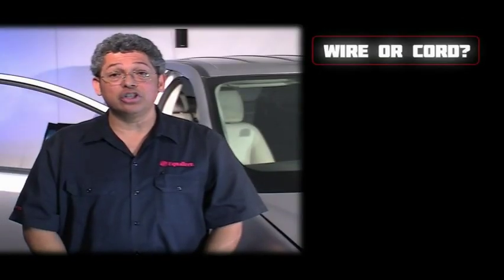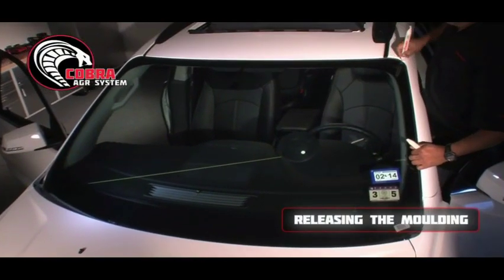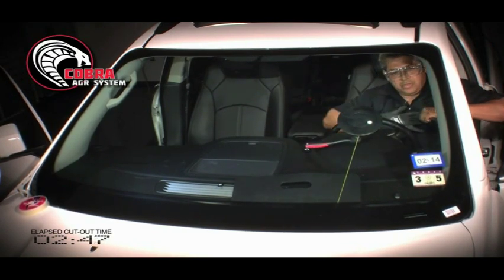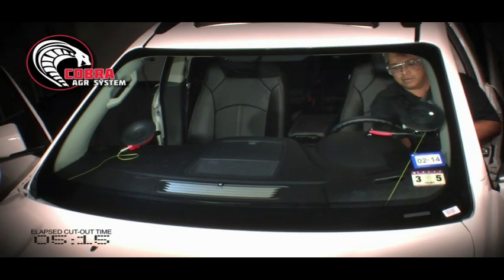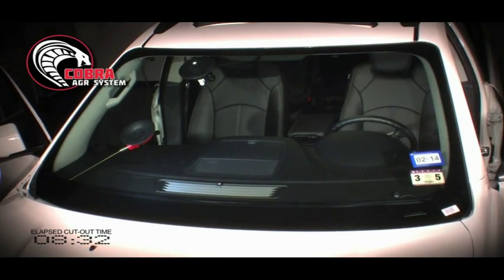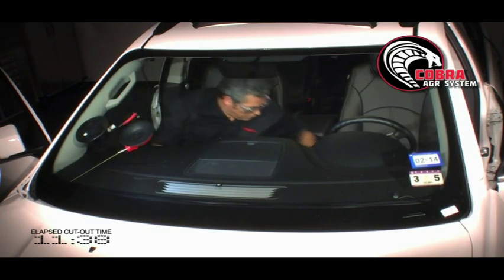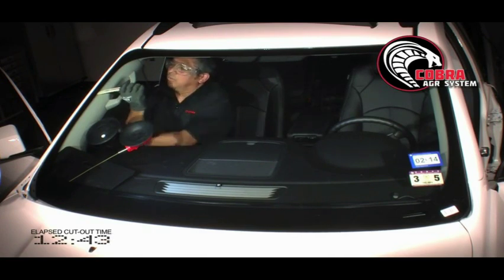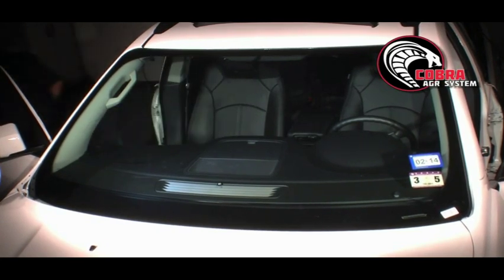BTB Tools - Equalizer Cobra Wire Windscreen Removal Tool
NOTE THAT THIS PRODUCT HAS BEEN REPLACED BY BTB's EQUALIZER VIPER™ WIRE/FIBRE LINE AUTO GLASS REMOVAL SYSTEM.

Modern vehicles have tighter tolerances between the glass and the body. This can pose a problem when trying to remove glass with conventional wire tools, leading to damage of the pinchweld or glass itself.

The Cobra™ solves this problem with using a unique, directional suspension reel. This reel allows the technician to wire-out today's auto glass safely and effectively. By moving the Cobra's ratcheting system, the specially designed wire will cut through the toughest urethane with no resistance. Setup time takes just a few minutes; just insert the cutout wire on to the outside of the vehicle beneath the molding, place the Cobra™ Suction Cup Assembly on the inside of the glass and you will begin one of the easiest wire removals you have ever done.